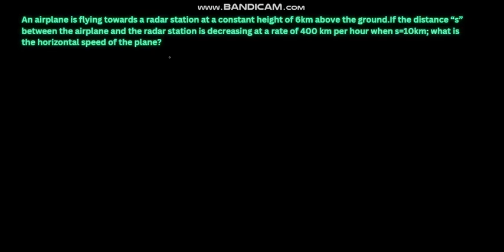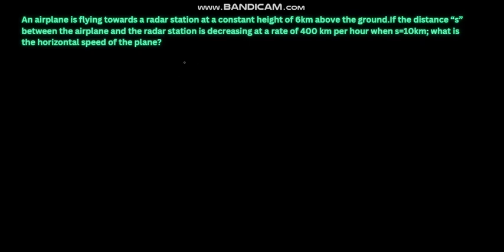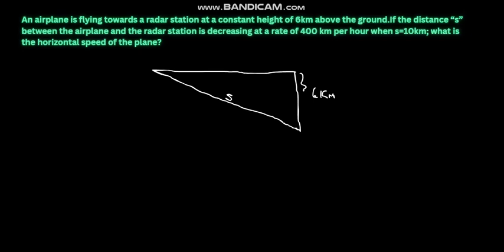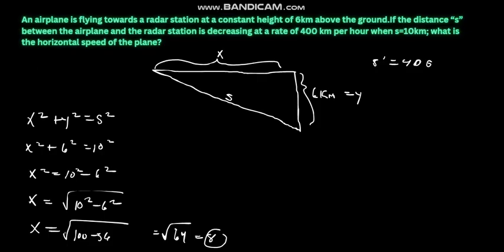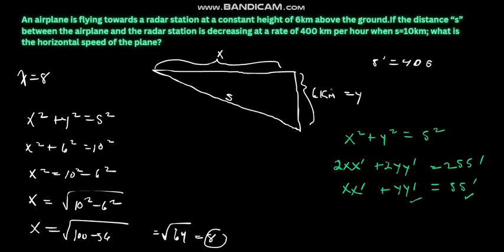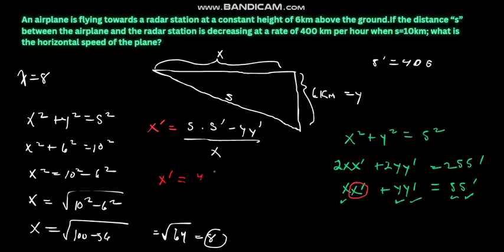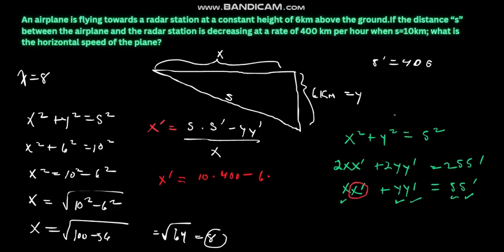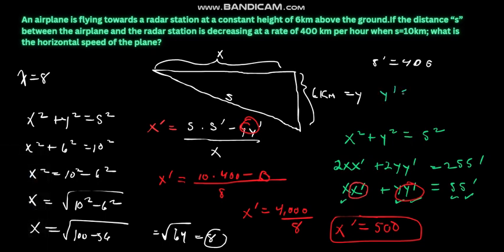Related Rates An air plane is flying 6km above ground where s'=400km/hr,s=10km, calculate x'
An airplane is flying towards a radar station at a constant height of 6km above the ground. If the distance "s" between the airplane and the radar station is decreasing at a rate if 400km per hour when s=10km; what is the horizontal speed of the plane?